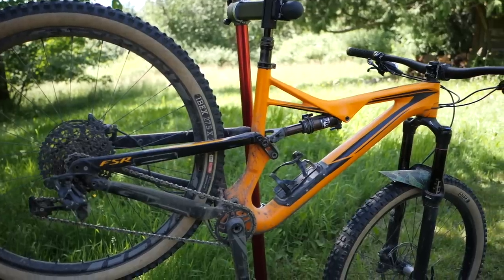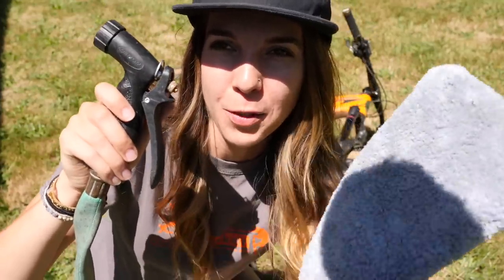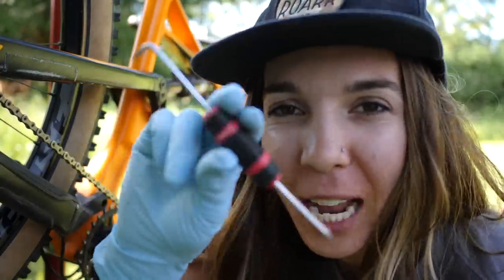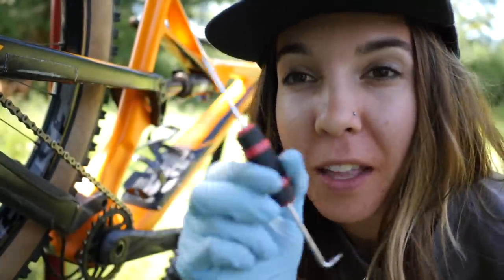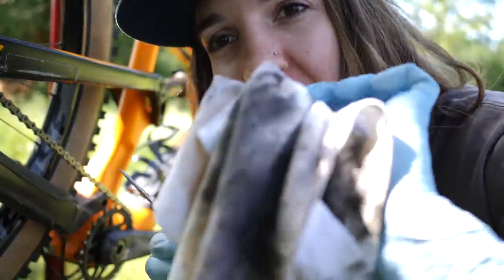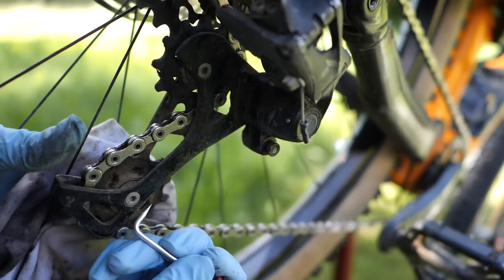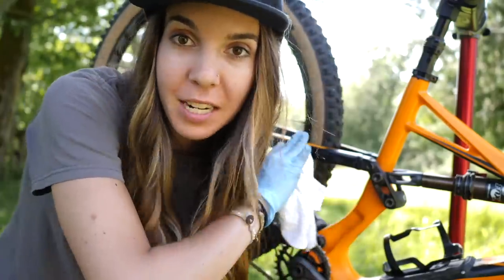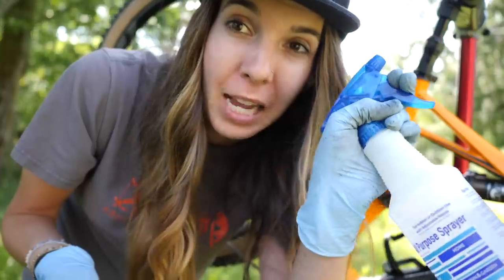How I Deep Clean My Mountain Bike!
I've been back in Bellingham for a little while and my bike Jack has been rapidly getting worse and worse. Here is the prognosis: A filthy drivetrain, broken spoke, shot bottom bracket, and a fork that has seen better days.

But if you know me, you know that I'm going to be riding this heap until it falls apart! So,  just a nice clean will do the trick for now because I gotta ride! Here is how I wash my bike and check it over for damage.

(P.S. I figured out how slow-motion works on my camera...and my life has changed for the better)

(P.P.S. Hang in there. The adventure vlogs will be returning very, very shortly!)

// The Wild Weekly Email Newsletter
I share fun adventure ideas, neat products I find, and keep you up to date on all things Wild Grit!

// The Wild Mindset: An Adventurer's Guide to Chasing Dreams
A course and book that I created to help you pursue your dreams, boost your mindset, and grow the confidence you need to summit your own mountains.

Read adventure articles, join my online courses, and buy Wild Grit merch like t-shirts and stickers to support the vision.

// My Film Gear:
- Main Camera
- Favorite lens
- Backup Camera